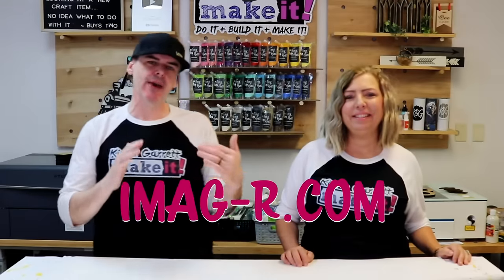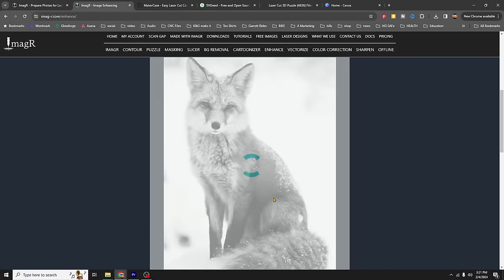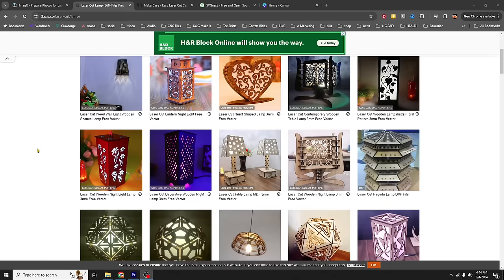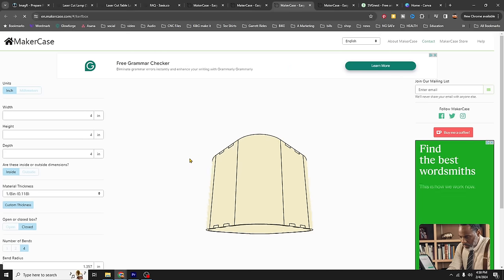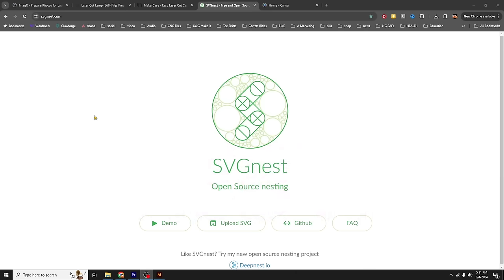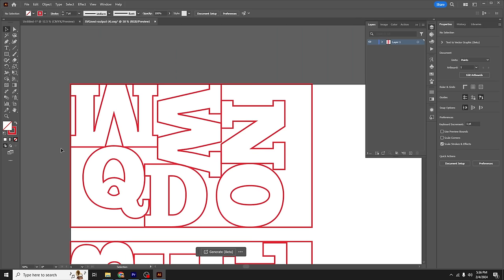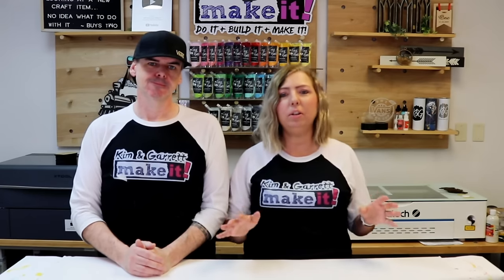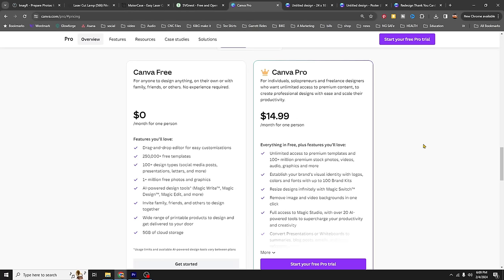5 Incredible FREE Websites Every Laser Crafter Should Visit!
Are you a laser crafter searching for incredible free websites to take your craft to the next level? Look no further! In this video, we present to you the top 5 FREE websites that every laser crafter should visit. From design inspiration to helpful resources, these sites will revolutionize the way you create with lasers. Get ready to dive into a world of endless possibilities!

Website 5: imag-r.com - ImagR is a website dedicated to preparing photos for laser engraving. The platform offers a step-by-step process to help users crop, resize, and adjust their photos to ensure they are ready for engraving with a laser machine. This process includes uploading the photo, cropping to remove unnecessary areas, and resizing to get the needed measurements for engraving.

Website 4: 3axis.co - Explore a treasure trove of laser cutting designs, focusing on innovation, precision, and creativity. It was established with the vision to empower users in this field. The website offers a wide range of free resources for laser cutting, including DXF files, Coreldraw vectors (.cdr), designs, silhouette, 3D puzzles, vector art for CNC router, laser cutting, plasma cutter, wood cutting, and engraving.

Website 3: svgnest.com - SVGnest is a free and open source web-based application designed for automatic nesting, which is a process of arranging objects to minimize waste in manufacturing processes like CNC machining, laser cutting, or plasma cutting. It incorporates advanced features such as part-in-part nesting and concave area detection, making it an efficient tool for optimizing material usage. Developed by using a genetic algorithm approach, as outlined by E.K. Burke et al. in 2006, SVGnest aims to solve complex nesting problems with its innovative orbital approach. This makes it a valuable resource for anyone looking to maximize the use of cutting materials in projects, reducing waste and potentially lowering costs. SVGnest is accessible directly through a browser, making it easy to use without the need for downloading or installing softwar​e.

Website 2: makercase.com - MakerCase is a free web-based application designed to simplify the process of designing custom project cases for laser cutting and CNC routing. It allows users to generate box designs by entering specific dimensions and material thickness. MakerCase then outputs the design as SVG and DXF files, which are ready for cutting. This tool is particularly useful for hobbyists, designers, and professionals looking to create precise cases without the need for extensive programming or design skills. The platform supports the customization of the box design, including the ability to add holes (both round and rectangular) on all sides of the case, catering to a wide range of project requirements.

Website 1: canva.com - Canva.com is a free-to-use online graphic design tool that serves as a visual suite for a broad audience, including individuals and businesses. It enables users to create a wide range of visual content such as social media posts, presentations, posters, videos, and logos with ease. The platform is designed to be user-friendly, allowing both professionals and those with no prior design experience to produce high-quality designs. Additionally, Canva offers a mobile app, making it accessible as a photo and video editor on the go. Users can create stunning social media posts, videos, cards, flyers, photo collages, and more directly from the app. The emphasis on versatility and accessibility makes Canva a popular choice for creating visual content across various platform​.

So, what are you waiting for? Start exploring these incredible free websites that every laser crafter should visit. Enhance your skills, find inspiration, and connect with a vibrant laser crafting community. Unleash your creative genius and witness your laser crafts reach unmatched levels of beauty and innovation!